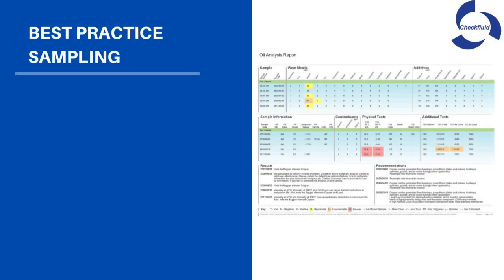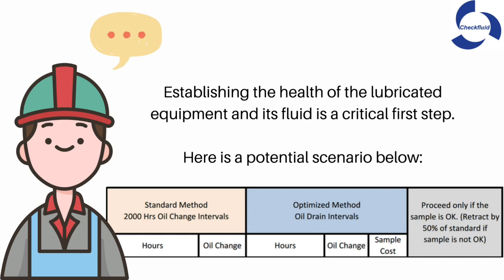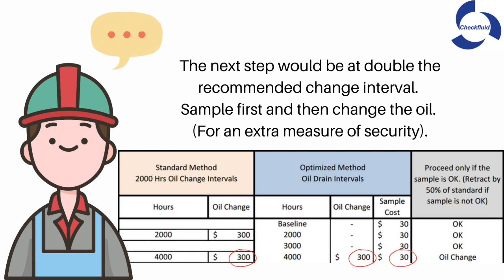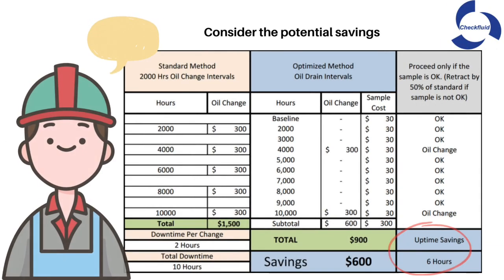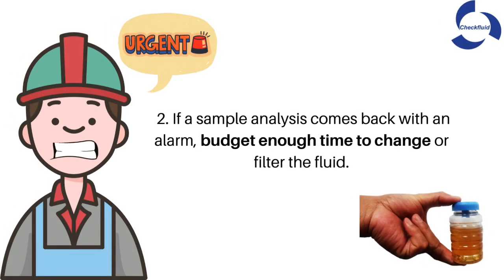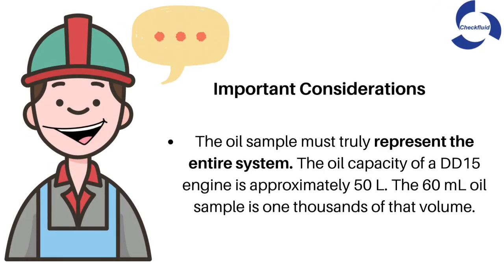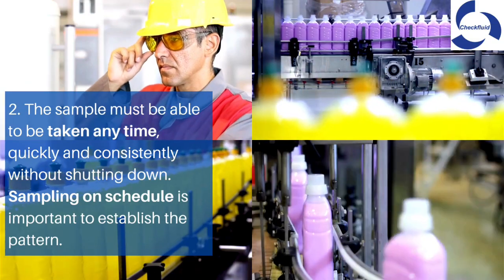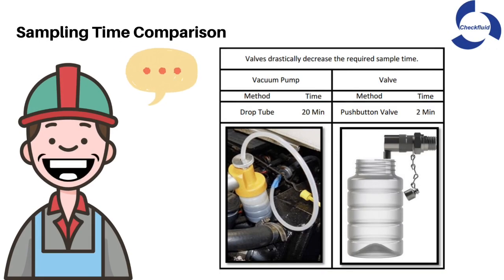Optimizing and Extending Oil Drain Intervals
How can sampling valves optimize your oil change intervals and save you money?